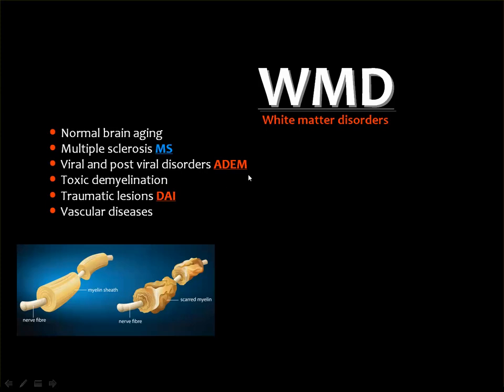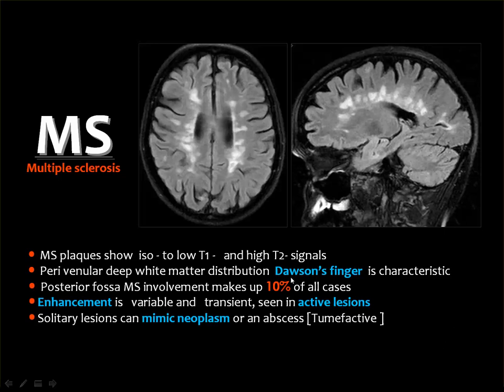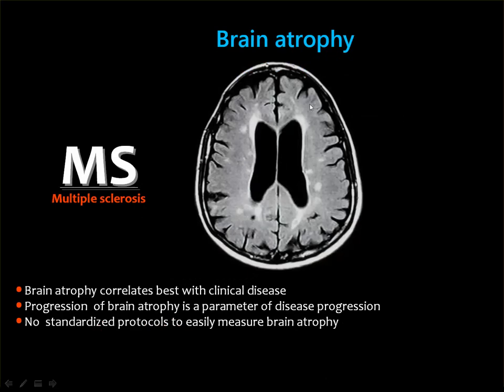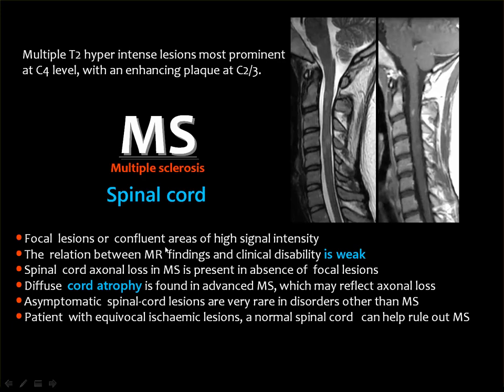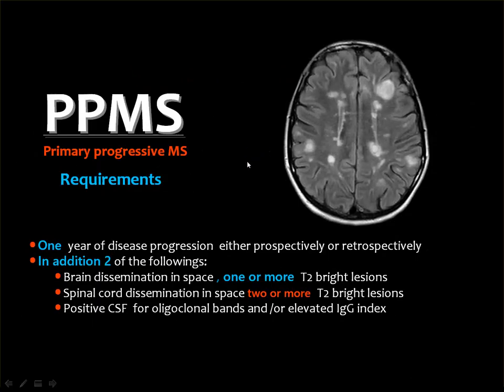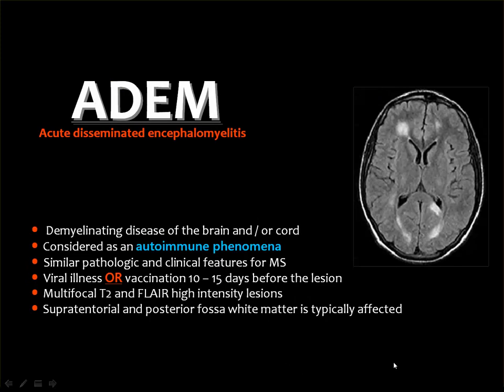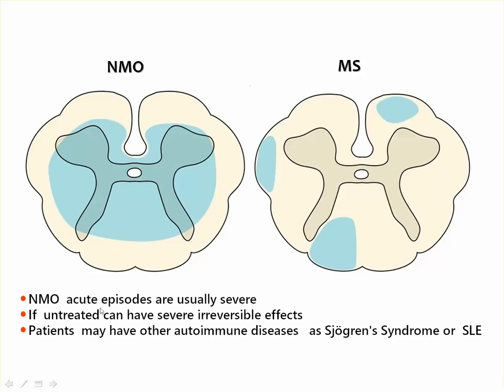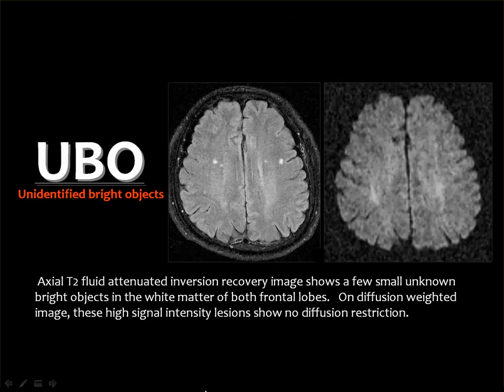White matter diseases DRE - Prof Mamdouh Mahfouz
White matter diseases DRE
By